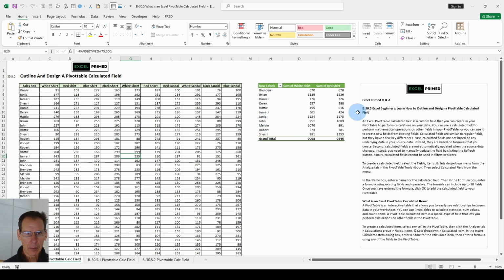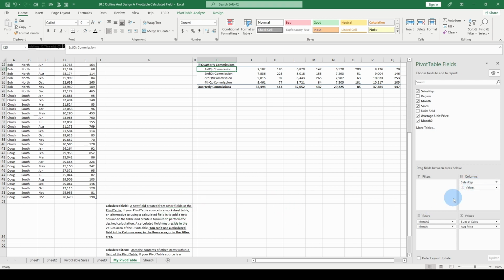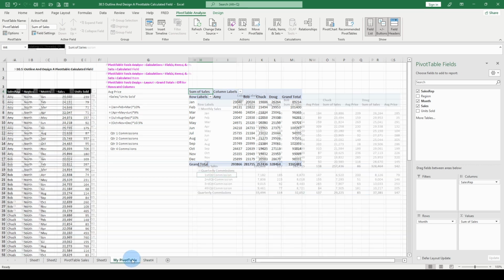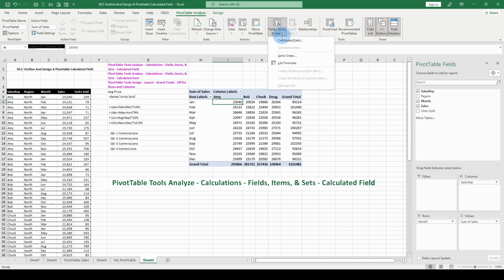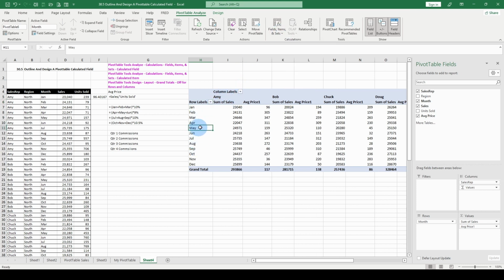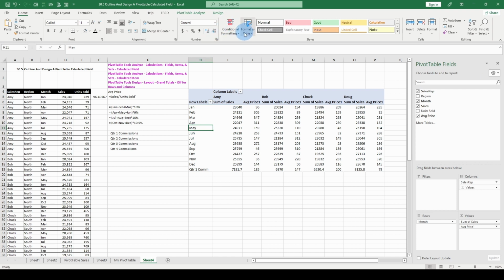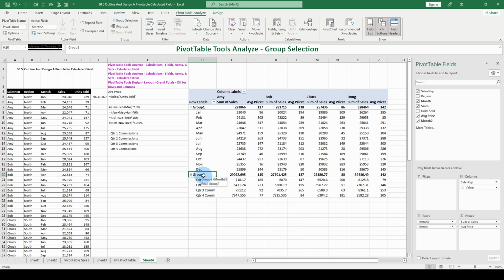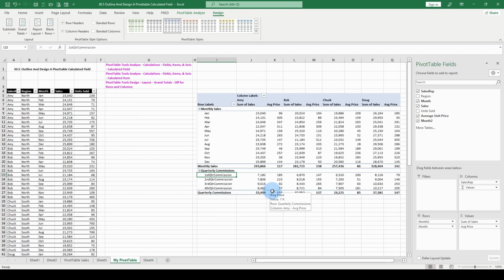Designing a PIVOTTABLE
Struggling to make sense of your data in Excel? Learn how PivotTables can transform your workflow with just a few clicks.

This Excel video teaches beginners how to make sense of data using PivotTables.

PivotTables are like smart tables that help you analyze data easily. You can create custom calculations called calculated fields to do math or create new data from existing data.

These fields work with formulas you make and can help you understand data better. They're a bit different from regular fields – they don't change when the data changes, and you can't use them to filter data.

Similarly, there's another concept called calculated items that let you do calculations on data in the PivotTable. You can create these by giving a special formula using the fields in the PivotTable.